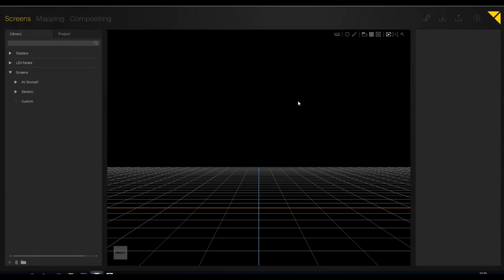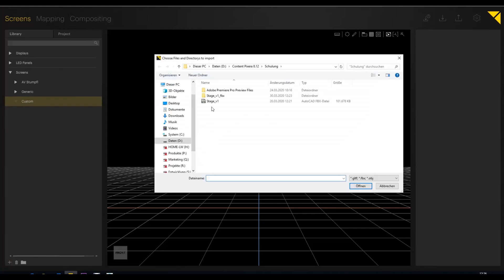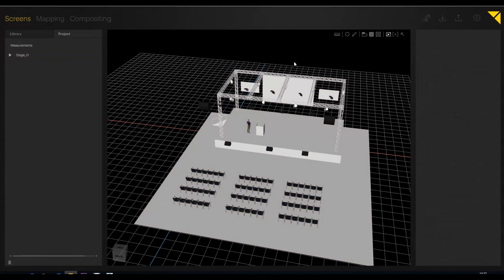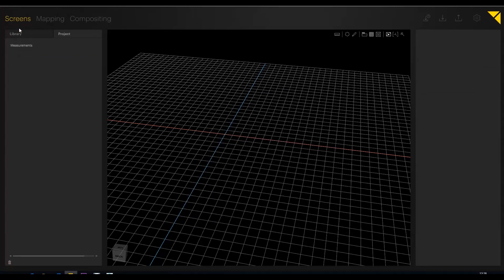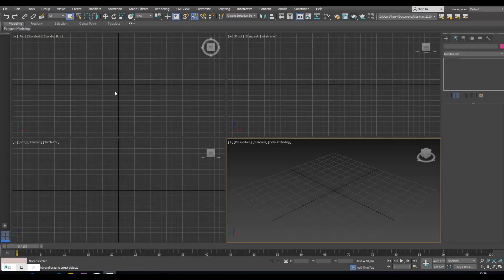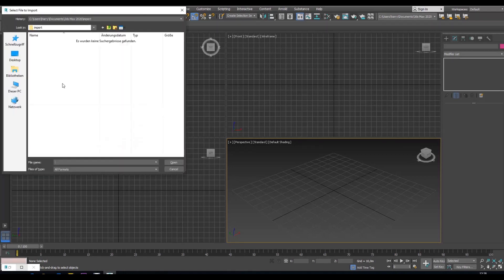Workflows - Sketchup to Pixera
Lets take an in depth look at a very specific Workflow. Harry will show you a good workflow explanation on how to migate a Sketchup export into Pixera.